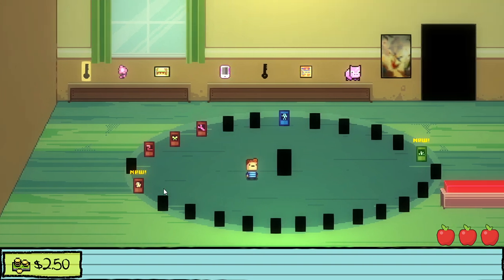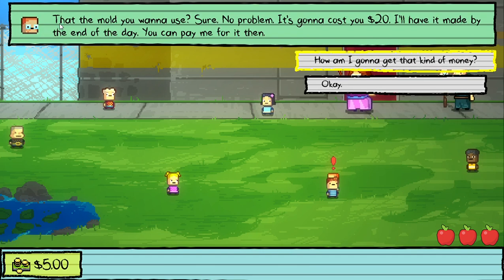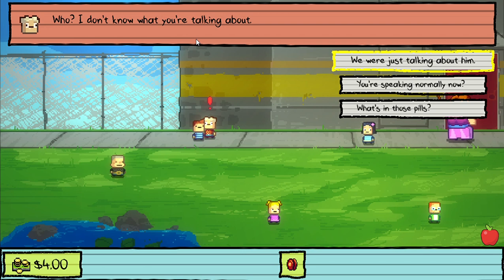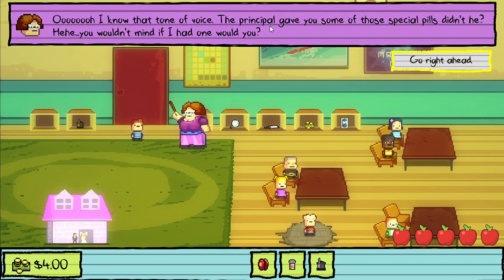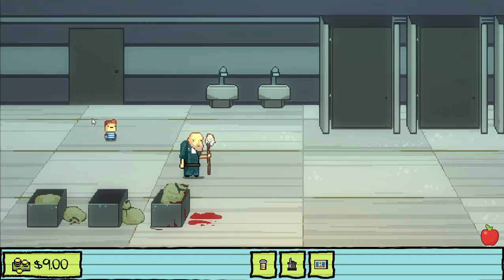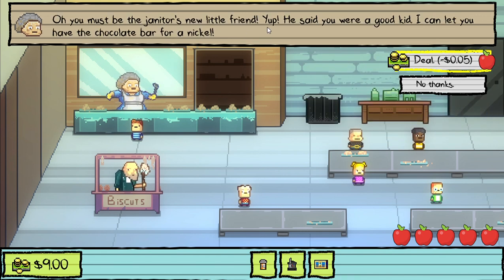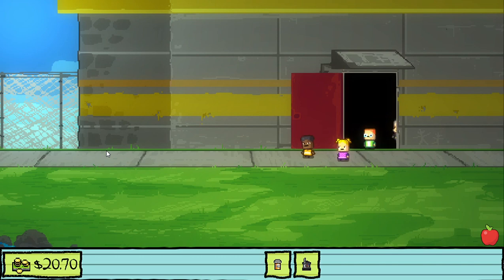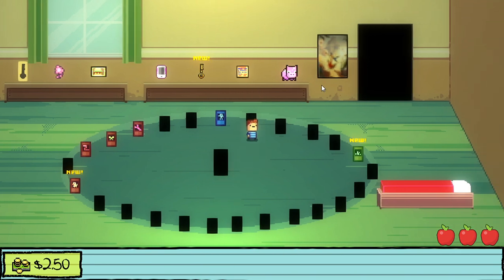Becoming The Richest Kindergartener! | Kindergarten #7 [Monty]